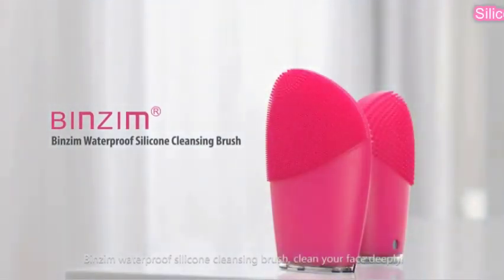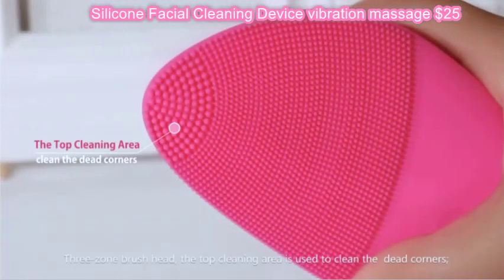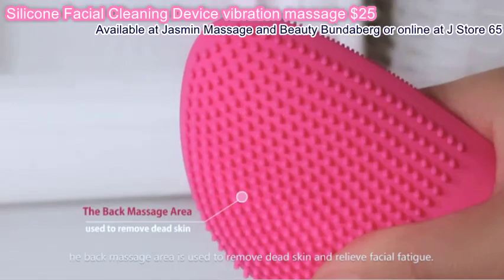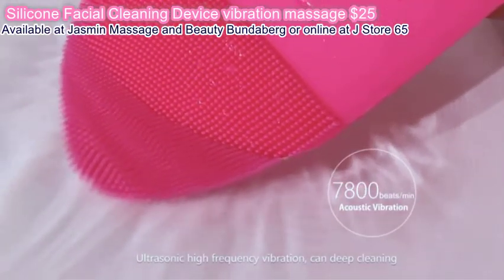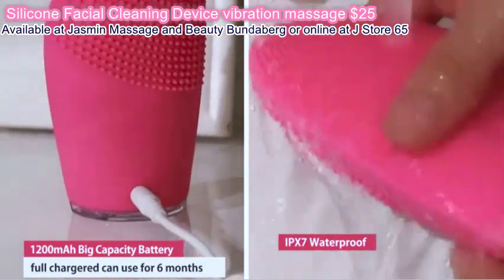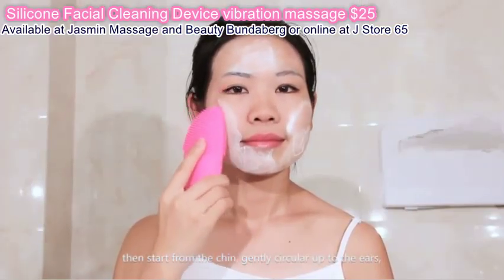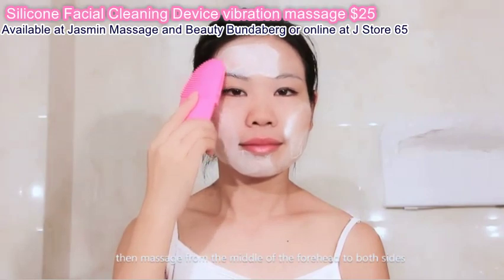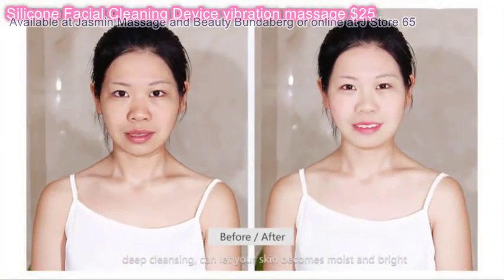JBZ 0719 Silicone Facial Cleaning Device vibration massage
Silicone Facial Cleaning Device vibration massage